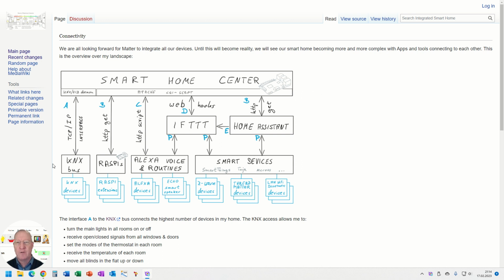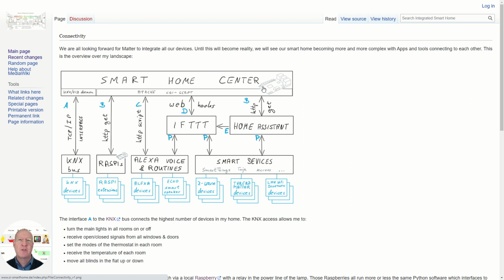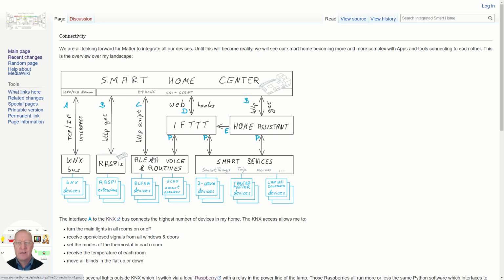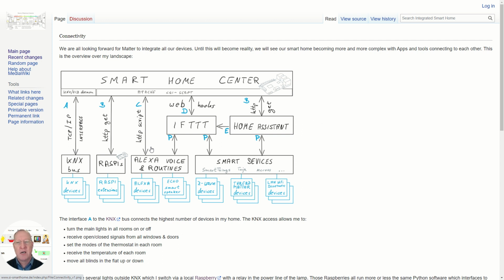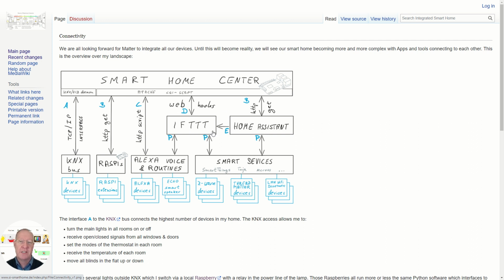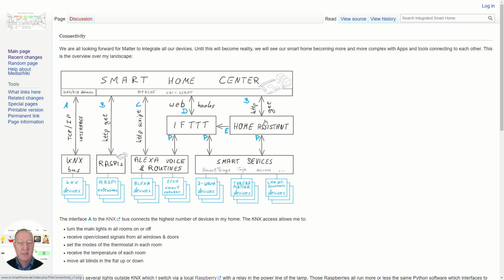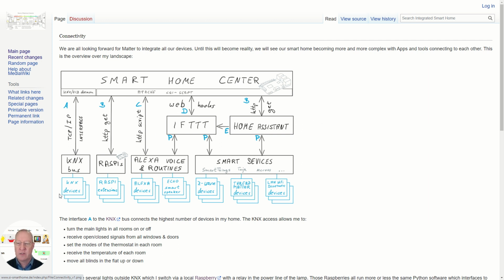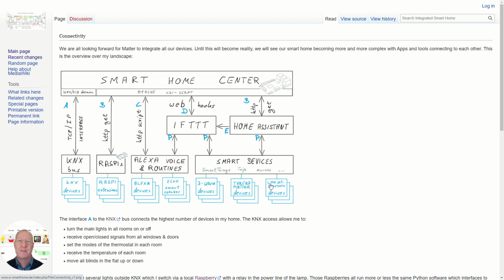Connectivity of systems in a seamlessly integrated smart home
information about the set-up of various systems and the logic to connect them into an integrated smart home.